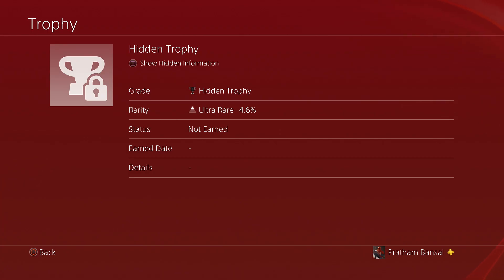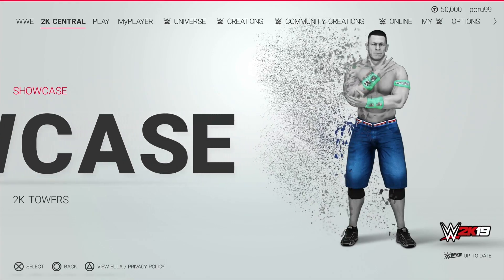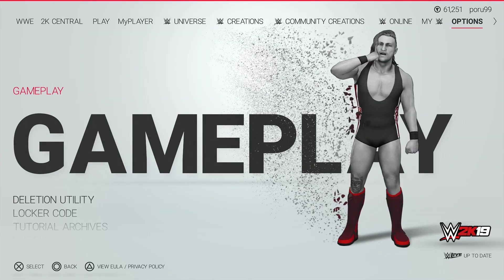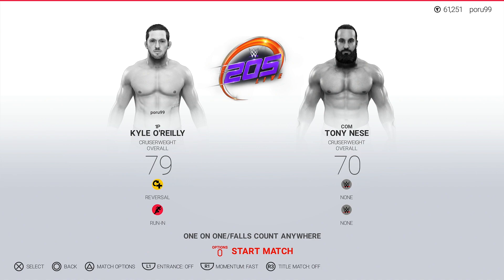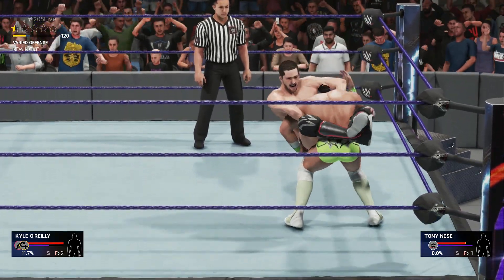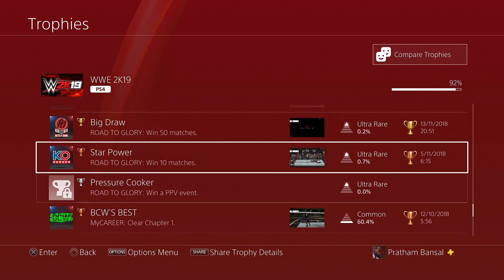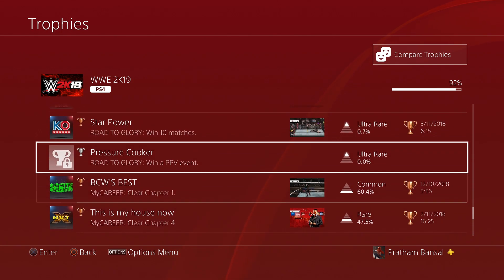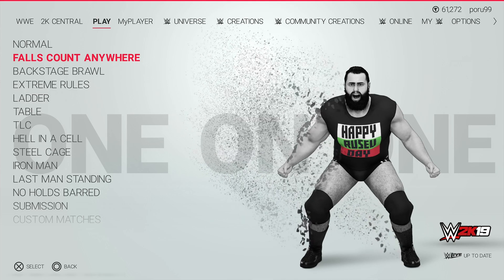WWE 2K19 - Being part of The Undisputed ERA (Trophy/Achievement) | Easy Way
Being part of The Undisputed ERA (Bronze/20G) - Win a match as Kyle O'Reilly. (PLAY mode against A.I.)

Note -; Use The Same Settings That I used for Fast Win .
(Played on PS4 Pro) w/ 1080p Display

This is the Series of Trophy Guides on My Channel from WWE 2K19 ..
I will be doing Most of The Trophy with you guys ..
More Guides are Editing / Rendering ..

You can Use Video on your Site but Don't Forget To Give Full Credits to Me . Link Video or Embed Video .